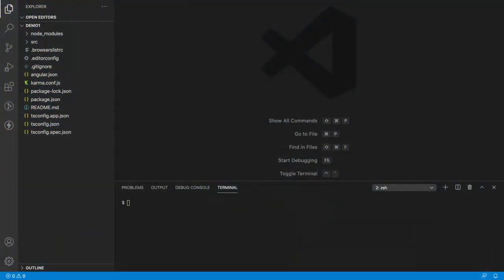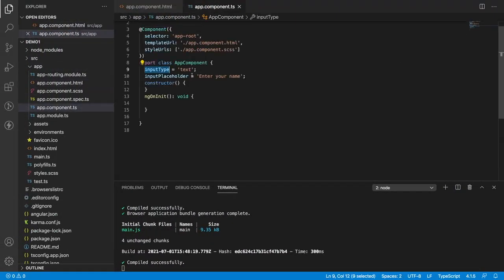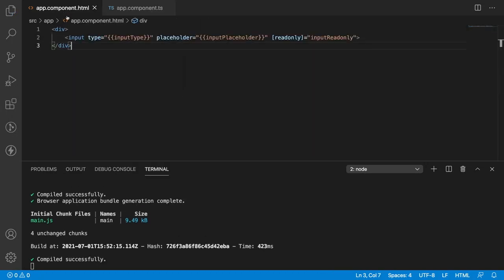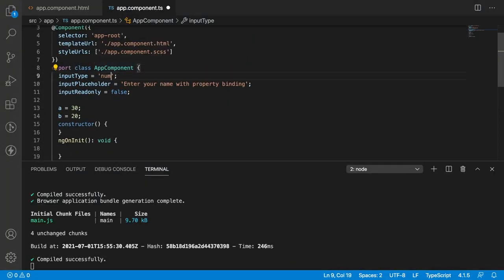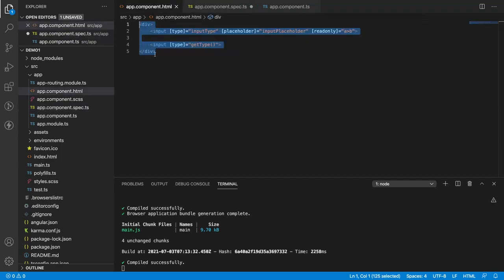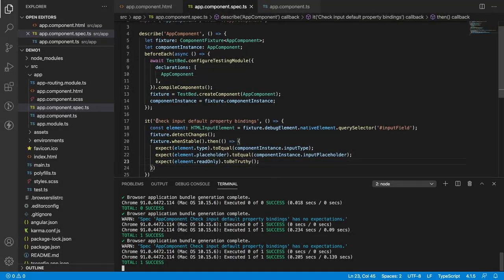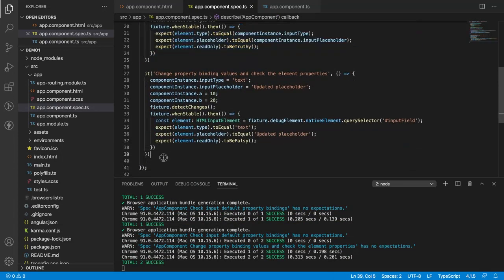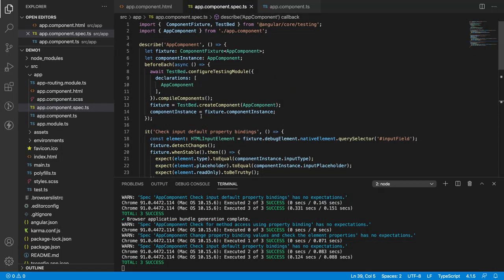Angular Unit testing- 6| Unit Testing on Property Binding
In this video you will learn How to test property binding in angular. How to test different ways of property binding in angular.